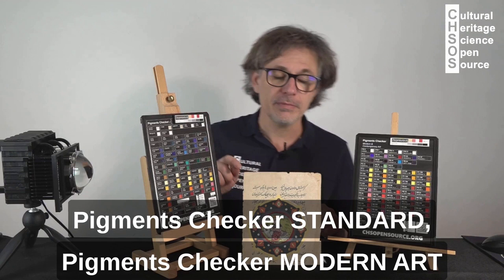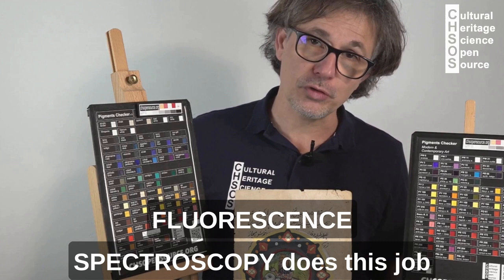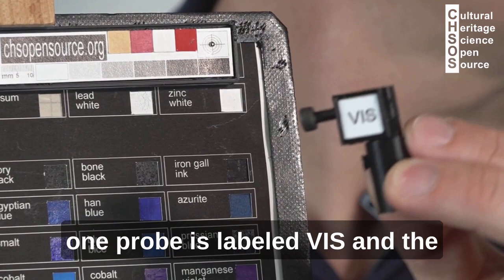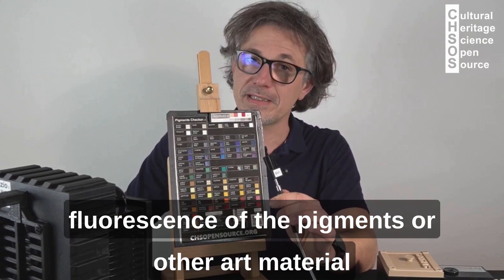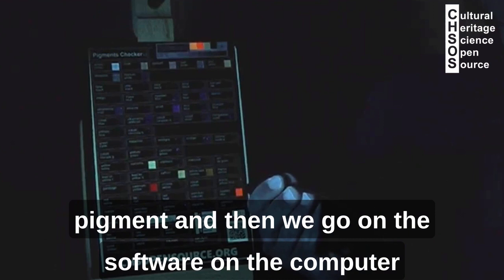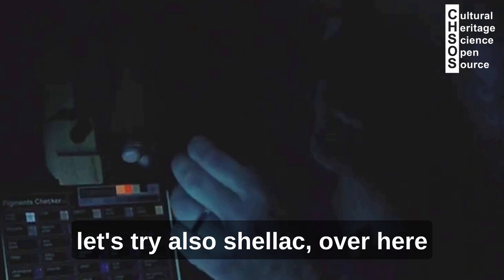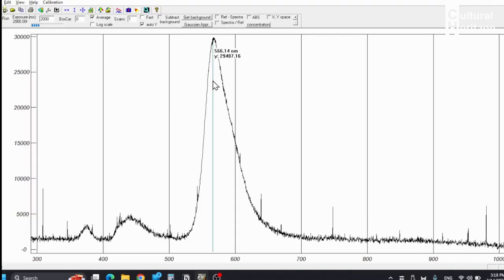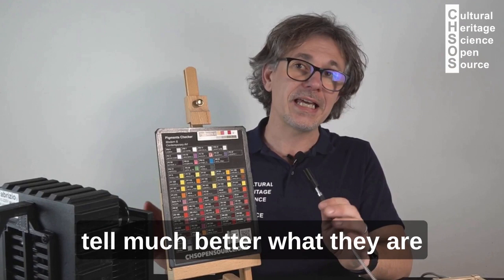Unlock the Possibilities of Fluorescence Spectroscopy with Gorgias!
Fluorescence colors of pigments fascinate us and we do use these colors for the preliminary identification of pigments and art materials. We shine our Fabrizio UV lamp on a painting and we describe the fluorescence colors as yellowish, greenish, and reddish. When we find a white paint that exhibits a yellowish fluorescence, this suggests the presence of zinc white. We do the same for the other pigments that emit strong fluorescence, such as madder lake, cadmium yellow, and eosin lake. We can enhance extensively the capabilities of this visual analysis so we can be more sure of the pigments' identification. Instead of using just vague adjectives to describe the fluorescence colors, let's measure their spectrum. This method is called Fluorescence Spectroscopy and it is already well-established among art conservation scientists. We do now have the Fluorescence Spectroscopy KIT for our Gorgias Reflectance Spectroscopy system. Now Gorgias can also do basic Fluorescence Spectroscopy.

[211]